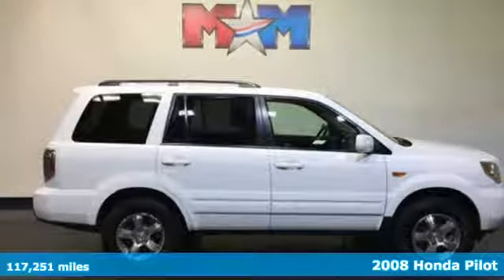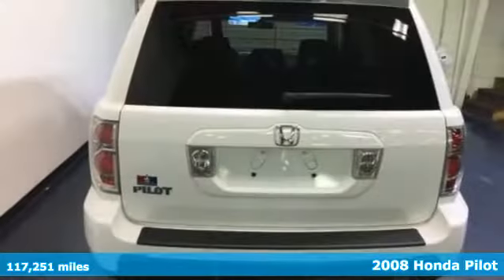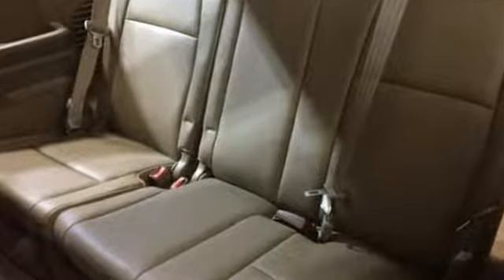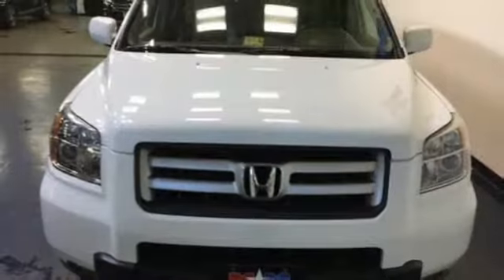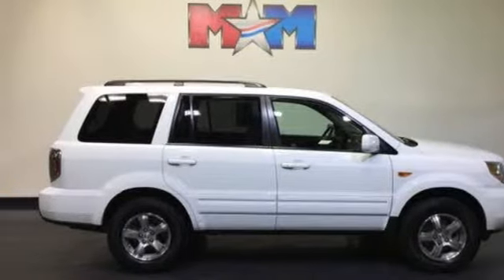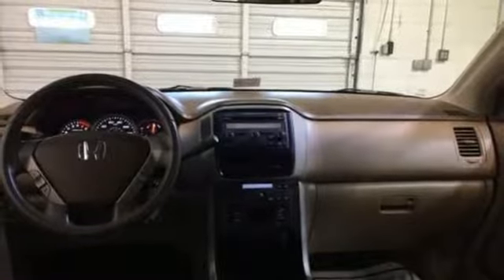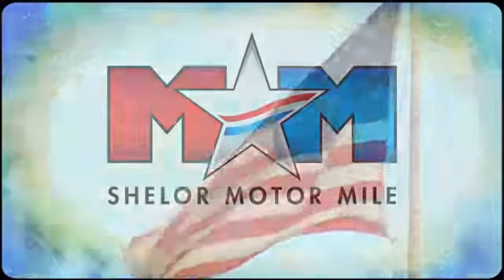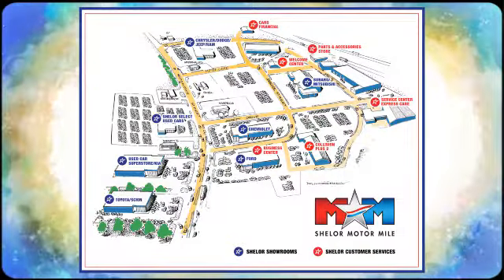Used 2008 Honda Pilot Christiansburg VA Blacksburg, VA TY180179A - SOLD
Year: 2008
Make: Honda
Model: Pilot
Trim: 2WD 4dr EX-L
Engine: 3.5L V6 Cylinder Engine
Transmission: AUTOMATIC
Color: Taffeta White
Interior: Saddle
Mileage: 117251
Stock #: TY180179A
VIN: 5FNYF28598B027563
EX-L trim. CARFAX 1-Owner. Sunroof, 3rd Row Seat, Heated Leather Seats, Multi-CD Changer, Dual Zone A/C, Alloy Wheels, Rear Air, Premium Sound System, Consumer Guide Best Buy SUV. 5 Star Driver Front Crash Rating. CLICK NOW!br /br /OWN THIS PILOT WITH CONFIDENCEbr /CARFAX 1-Owner. Qualifies for CARFAX Buyback Guarantee. AutoCheck One Owner 5 Star Driver Front Crash Rating. 5 Star Driver Side Crash Rating. br /br /KEY FEATURES ON THIS PILOT INCLUDEbr /Leather Seats, Third Row Seat, Sunroof, Rear Air, Heated Driver Seat, Premium Sound System, Multi-CD Changer, Aluminum Wheels, Dual Zone A/C, Heated Seats, Heated Leather Seats Rear Spoiler, Satellite Radio, Privacy Glass, Keyless Entry, Child Safety Locks. Honda EX-L with Taffeta White exterior and Saddle interior features a V6 Cylinder Engine with 244 HP at 5750 RPM*. br /br /THE Honda PILOT IS BEST IN CLASSbr /The Pilot might not be fun to drive in the thrilling sense, but knowing that you made a rational, intelligent choice is fun in its own right.- Car and Driver. br /br /MORE ABOUT USbr /At Shelor Motor Mile we have a price and payment to fit any budget. Our big selection means even bigger savings! Need extra spending money? Shelor wants your vehicle, and we're paying top dollar! br /br /Pricing analysis performed on 11/22/2017. Horsepower calculations based on trim engine configuration. Please confirm the accuracy of the included equipment by calling us prior to purchase. br /